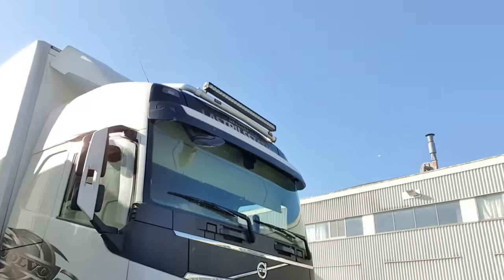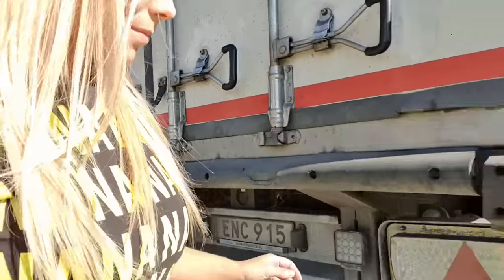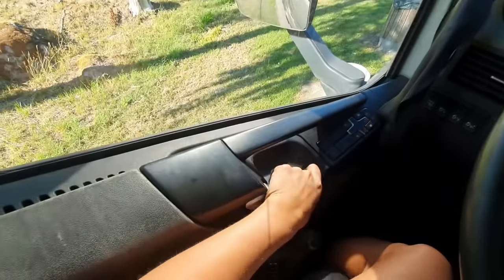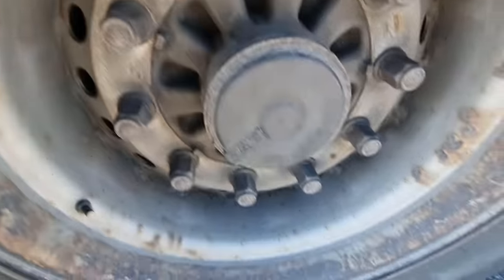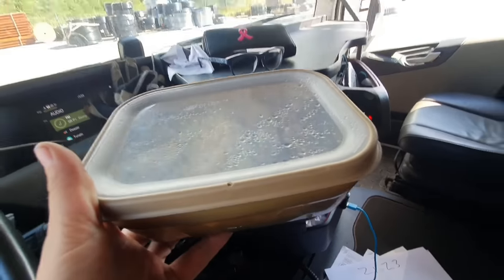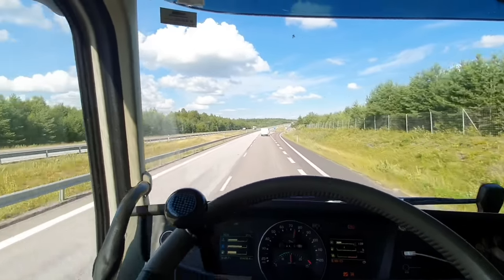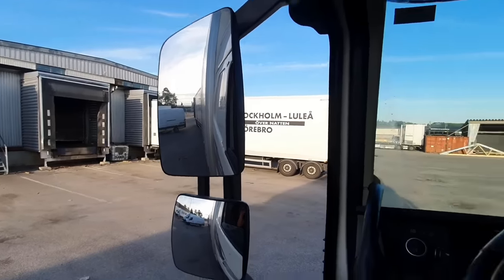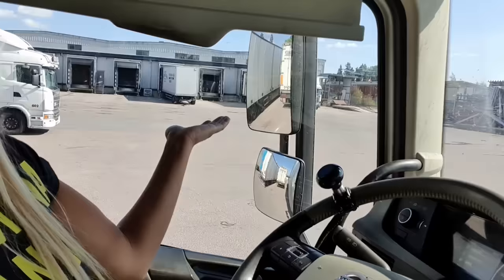HOT BRAKE PADS - locked wheels, Angelica Larsson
In my last video I talked about brake faults, and guess what.. on this wagon I got today the parking brake has been attached while it's been rolling, and unfortiunally the brakes are out..
Taking the wagon to the workshop while trying to keep up with the working hours and not be too late